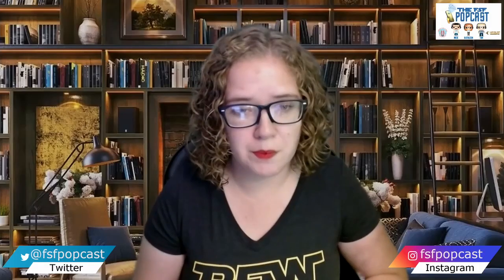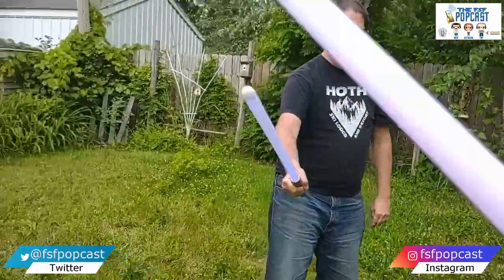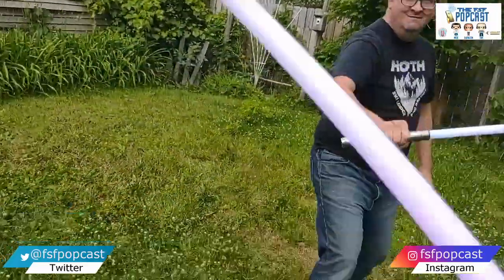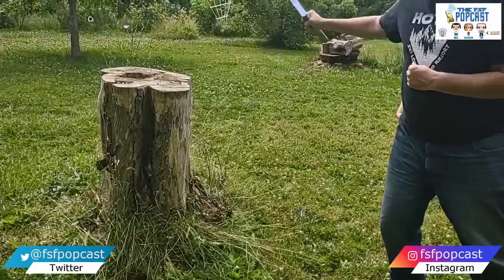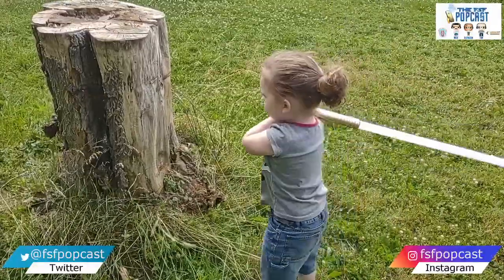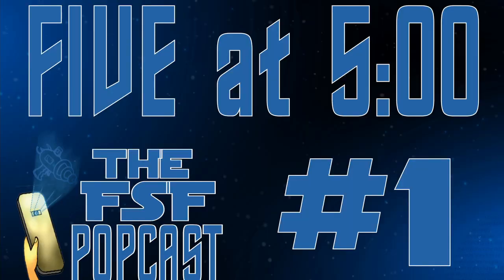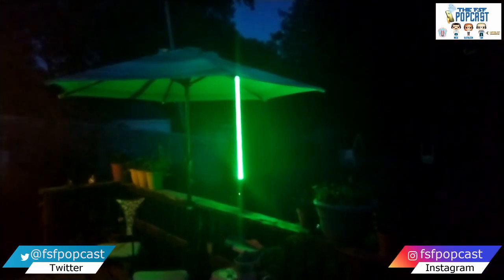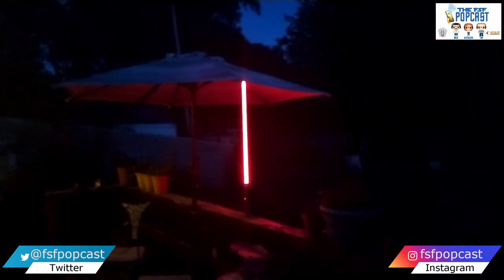Kathleen's Top 5 Reasons to Buy A Level Up Saber - Five at 5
So .. as Kathleen says in the video - FULL DISCLOSURE - we are an affiliate sponsor of Level Up Sabers, but we are not being compensated for this video at the time of recording. Kathleen is a big fan of the product (we all are) and wants you to know why, in a sea of light saber companies, she thinks you should spend your money with Level Up.

100% of all proceeds Benefit Wish Upon a Teen